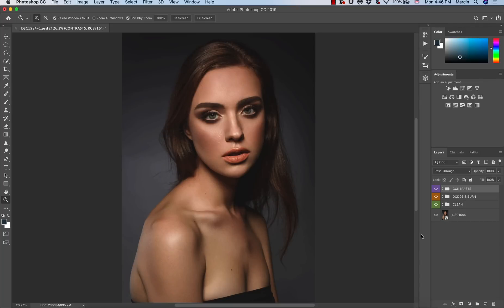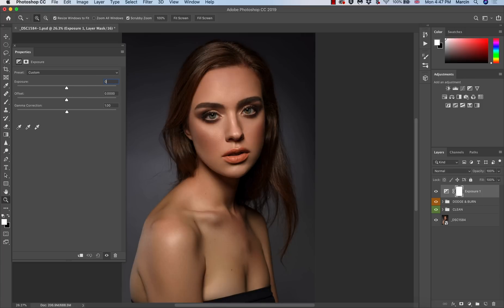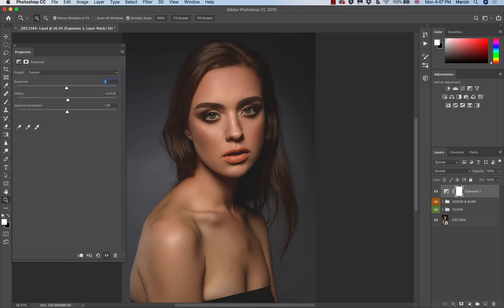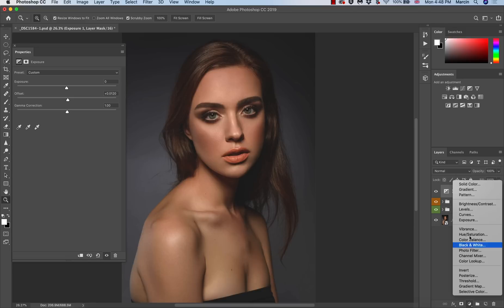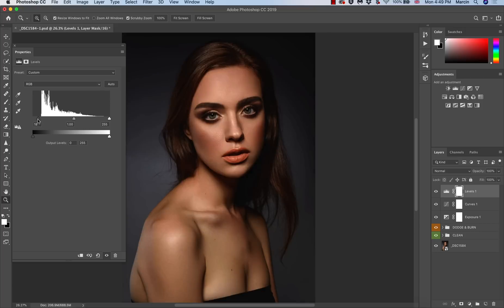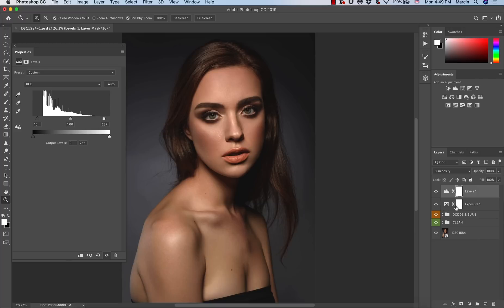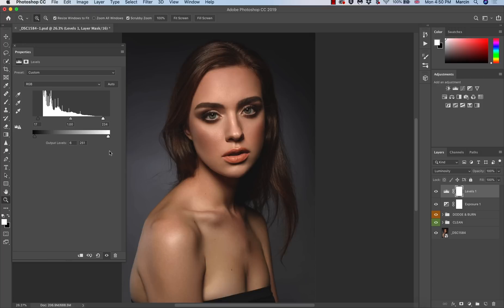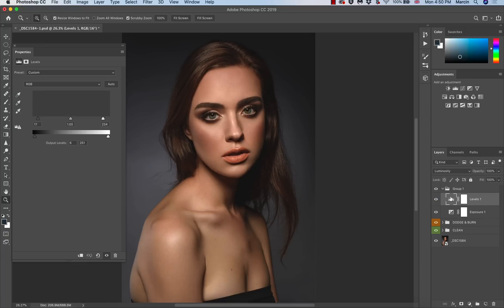Photoshop: Film Portrait Effect